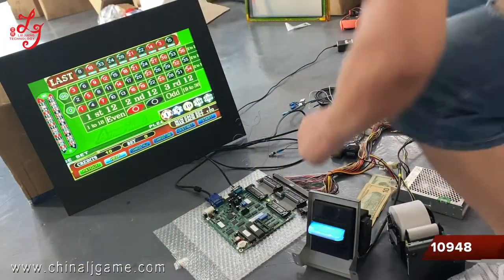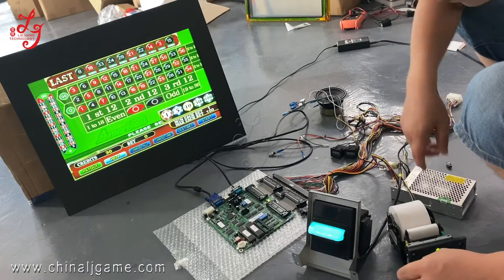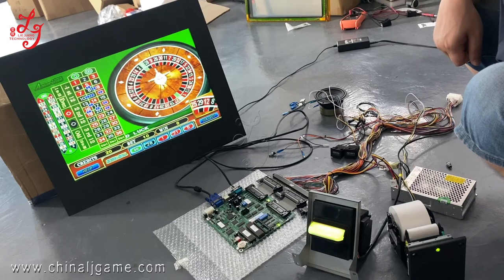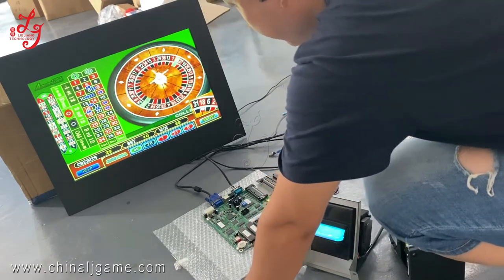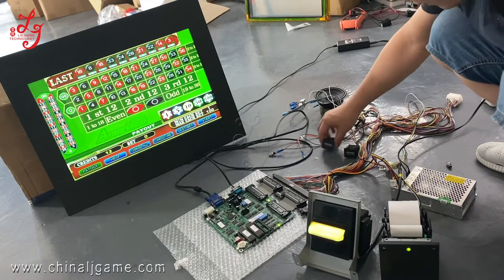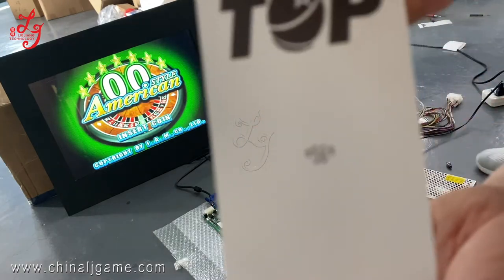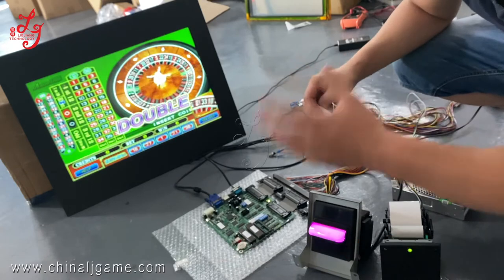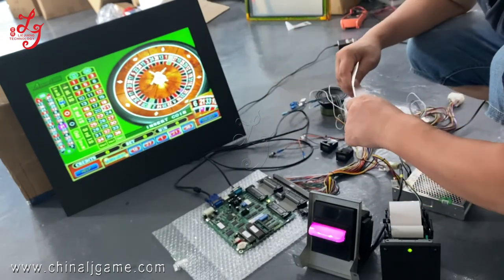Hot Sell USA American Roulette Game Video Touch Screen Electronic Game Machine For Sale